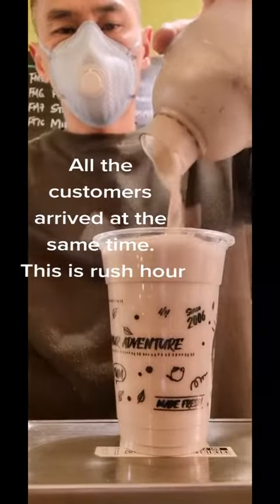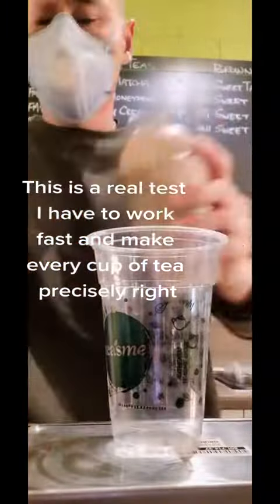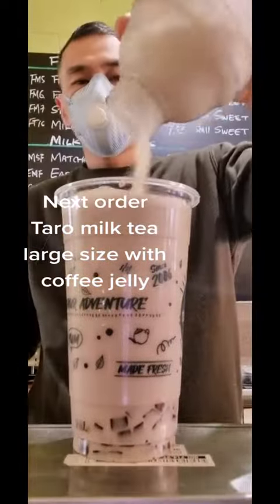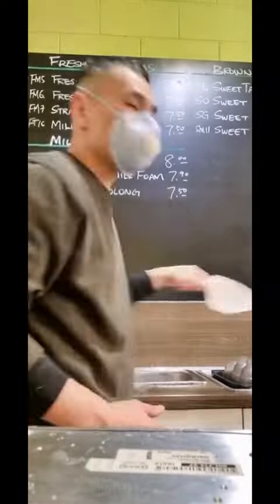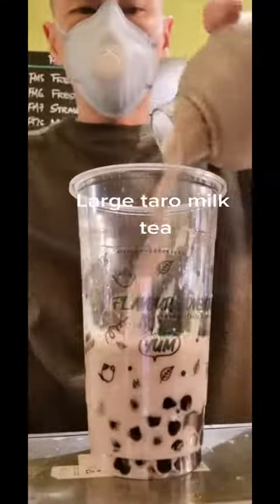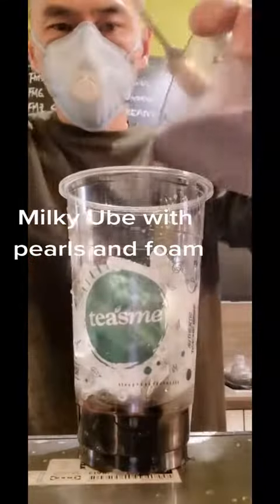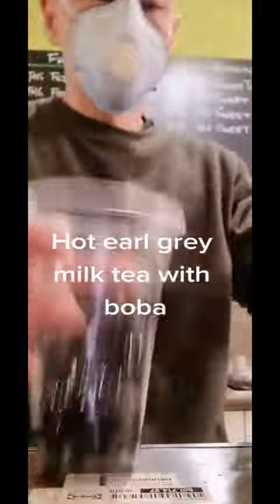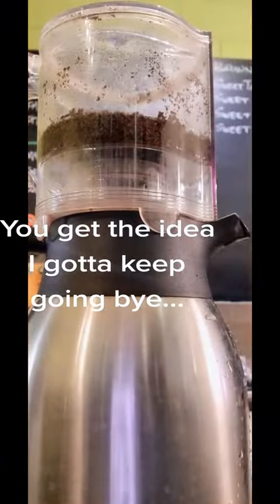Fast pace bubble tea franchise making lots of boba